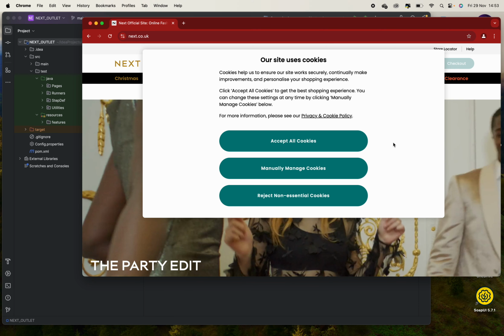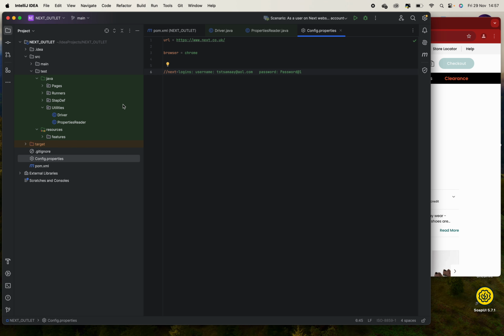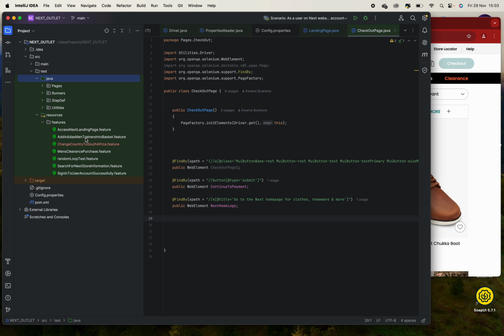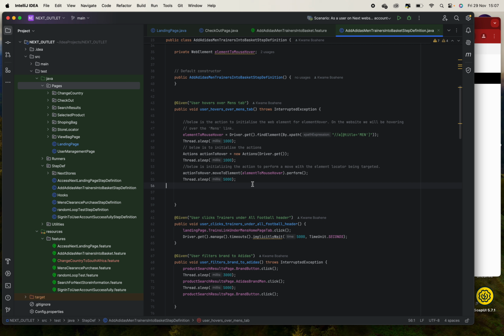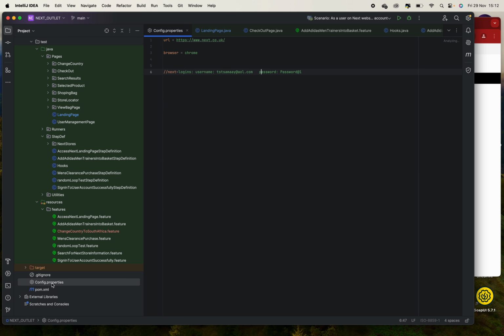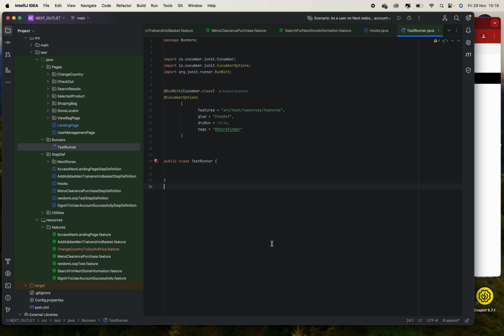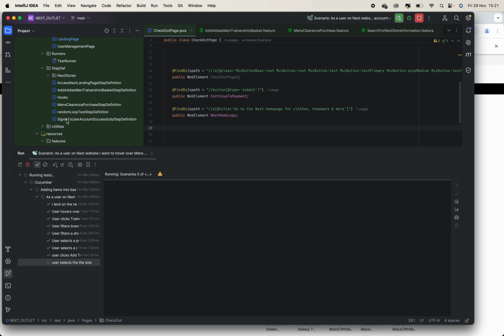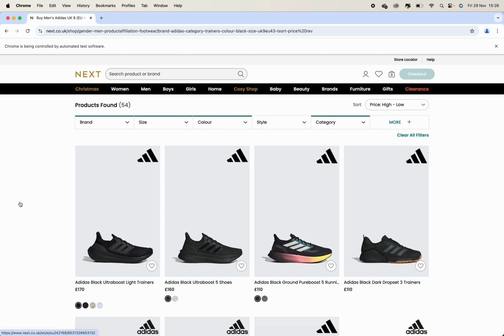Test Automation with Selenium Cucumber using Java on InteliJ